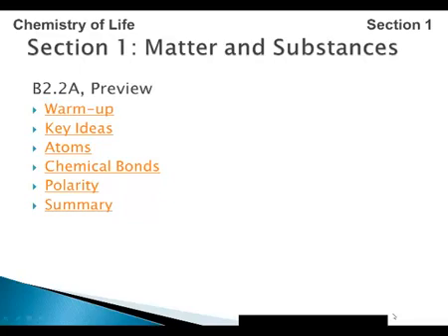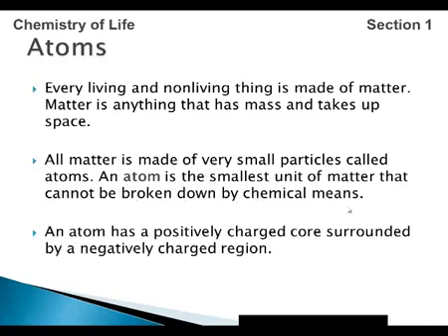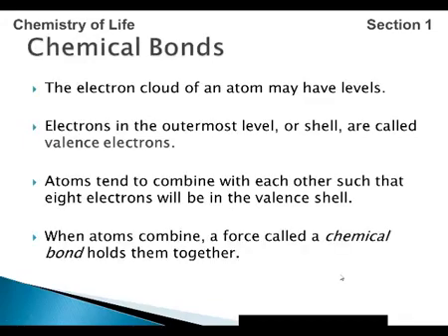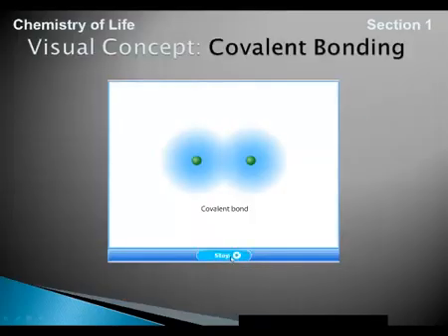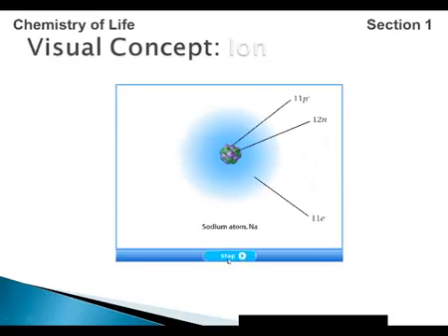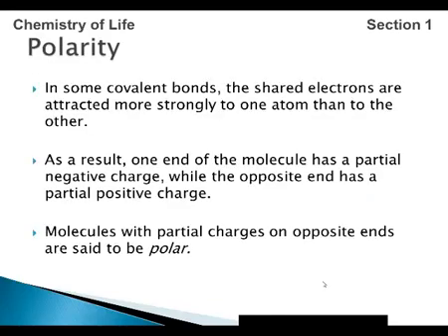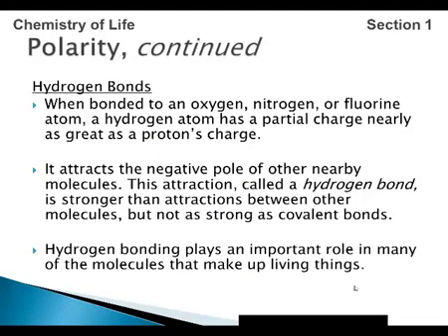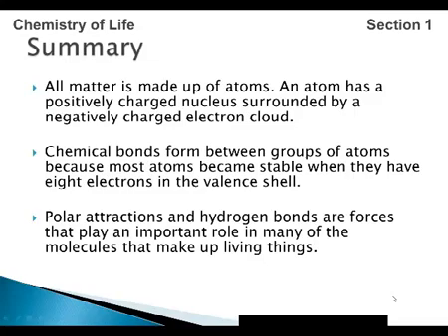Life Science Unit 1 Section 1 Matter and Substances